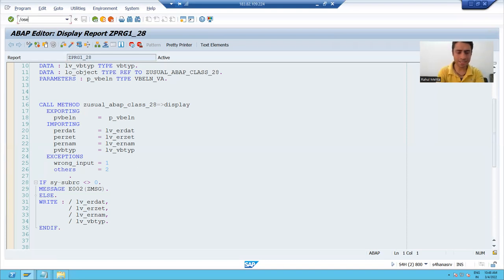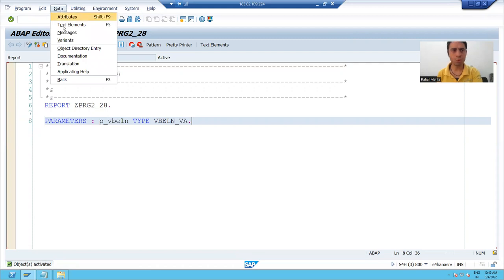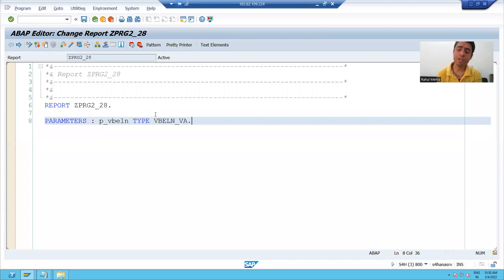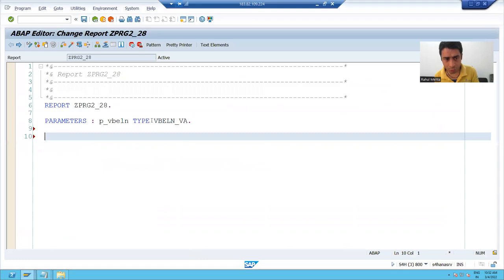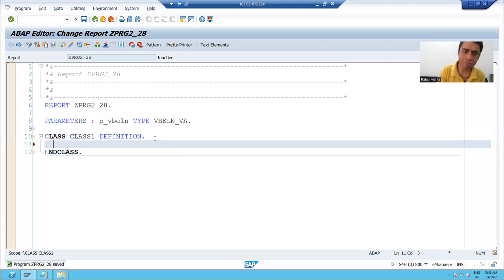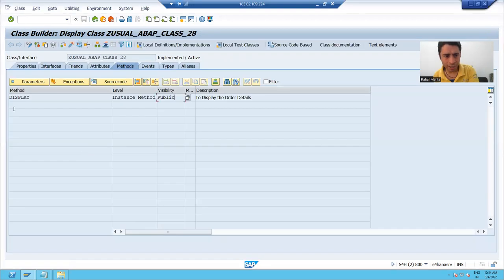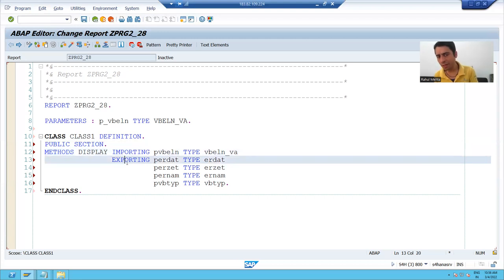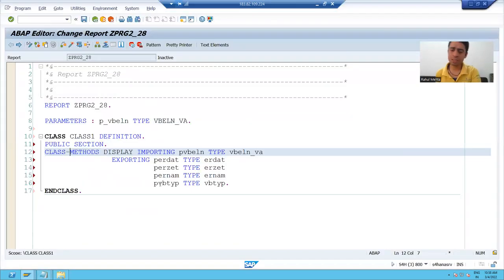17 - ABAP OOPS - Creating a Program Using Local Classes Part1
1) Overview of Class Definition and Class Implementation.
2)  Class Definition Creation.